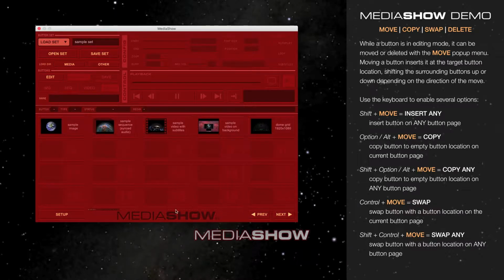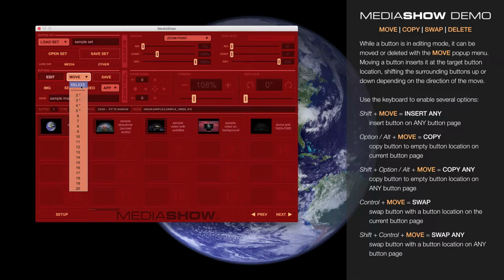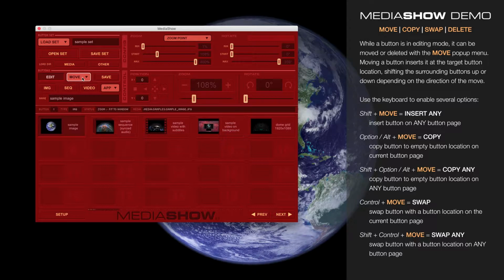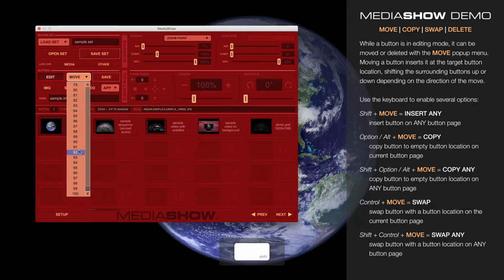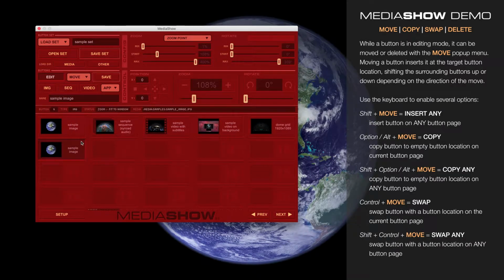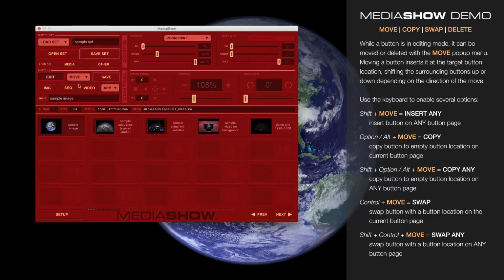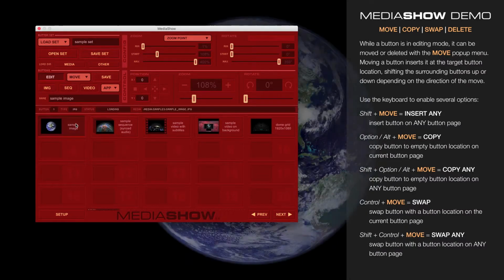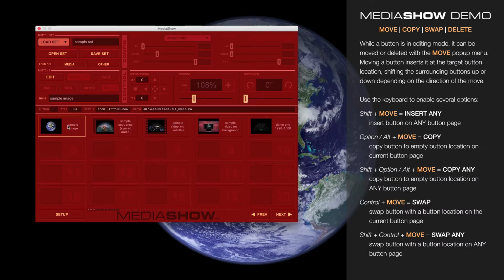MediaShow Demo: Move | Copy | Swap | Delete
Demo showing how to move, copy, swap and delete buttons to organize and rearrange the layout of your MediaShow Pro buttonsets.